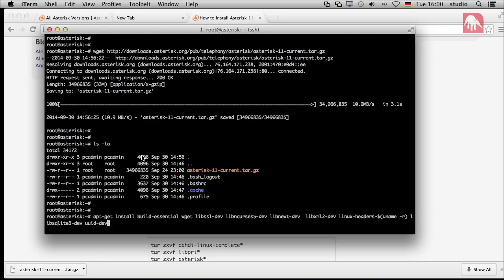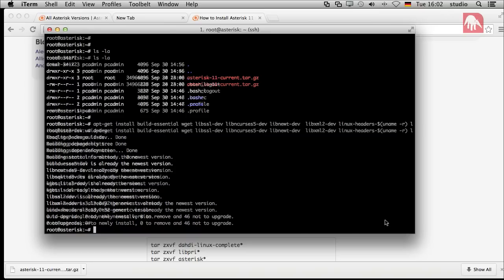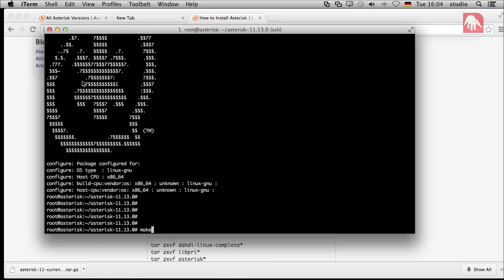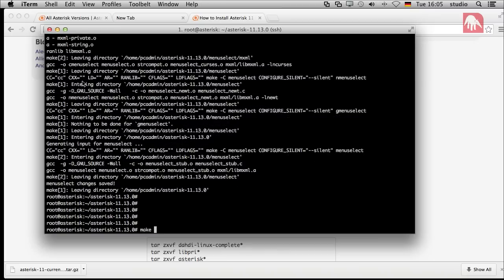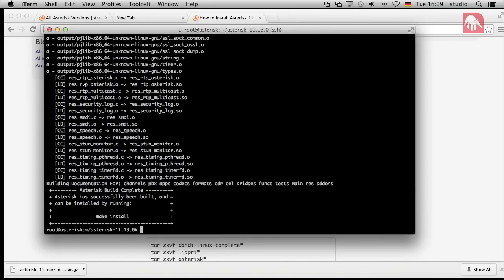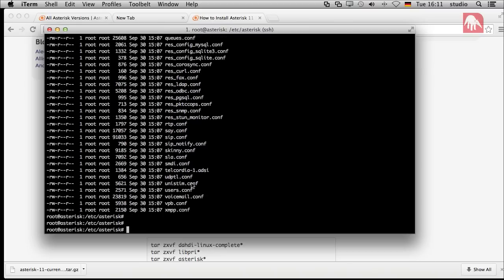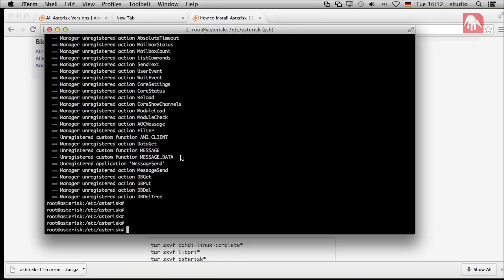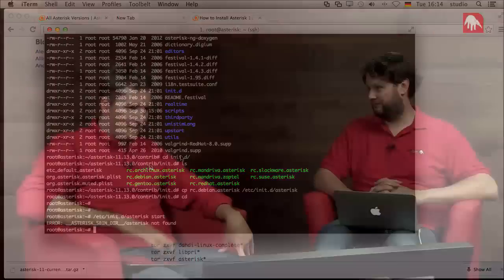Asterisk Tutorial 02 - Asterisk PBX Compilation [english]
Continuing on from last time, the VoIP guys take their Asterisk Tutorials a step further. This time around we cover the complex topic of compiling, installing and configuring Asterisk.